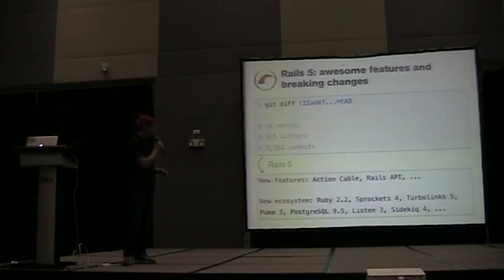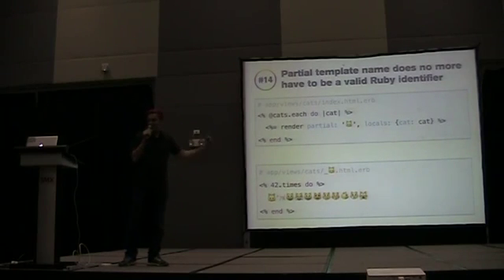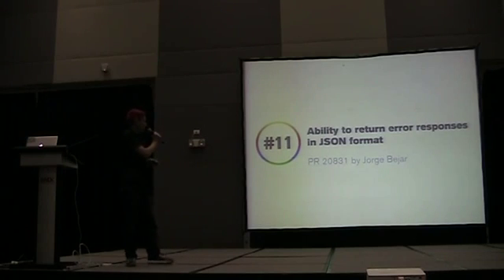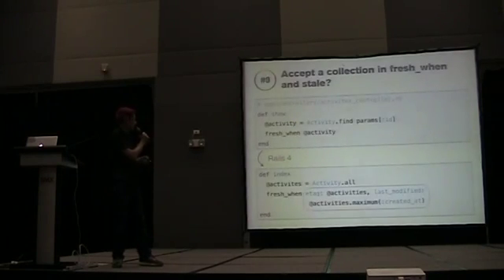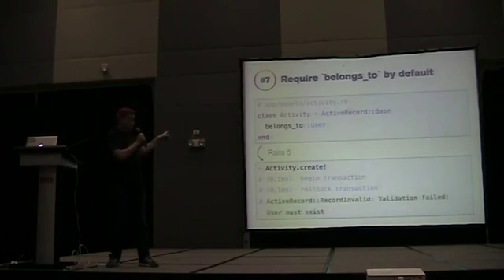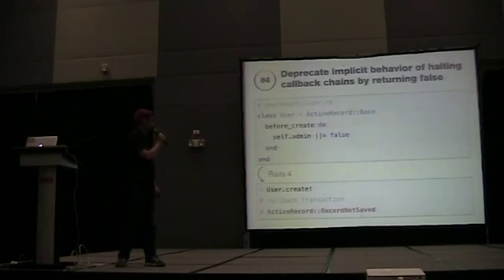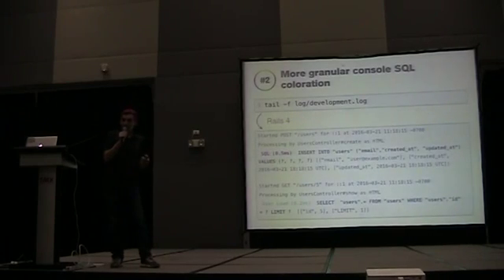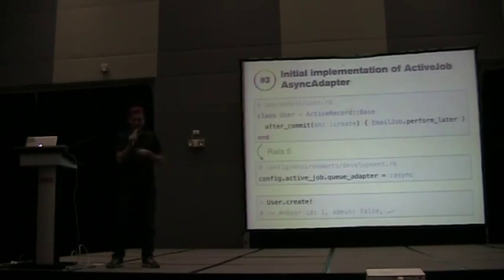(LQ) RAILS 5: AWESOME FEATURES AND BREAKING CHANGES - Claudio Baccigalupo